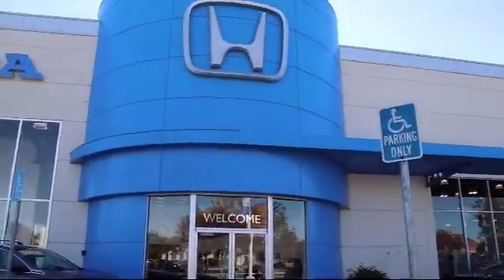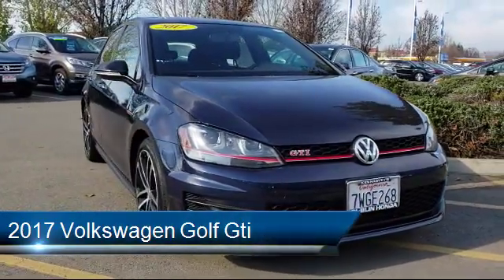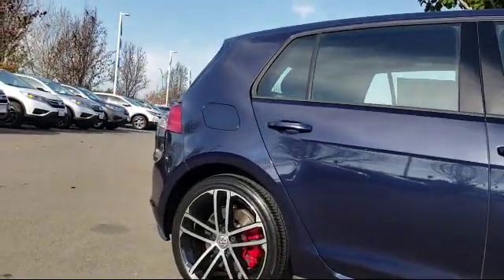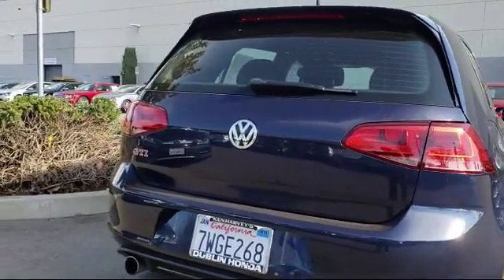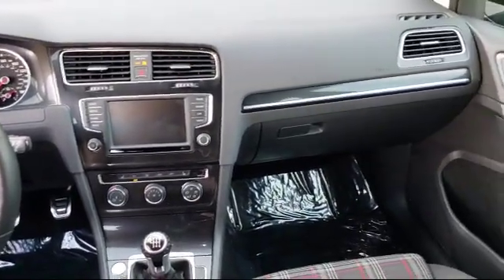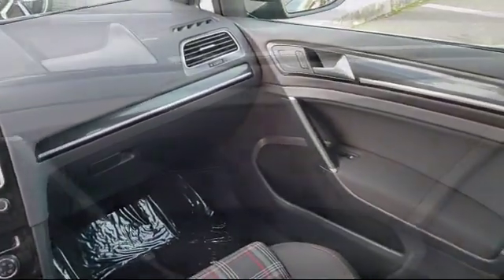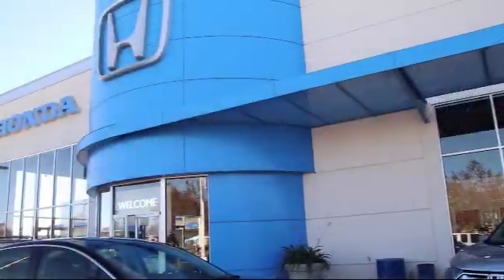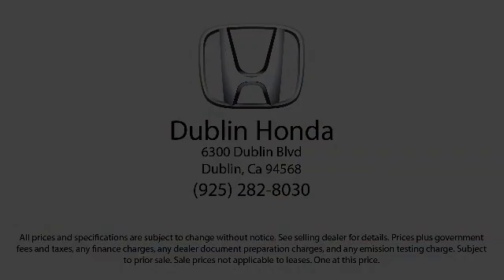2017 Volkswagen Golf Gti Hatchback Sport Livermore San Ramon Castro Valley Hayward Fremont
2017 Volkswagen Golf Gti Hatchback Sport Stock Number: 129459 Vin:3VW547AU6HM035443.

Dublin Honda
6300 Dublin Blvd